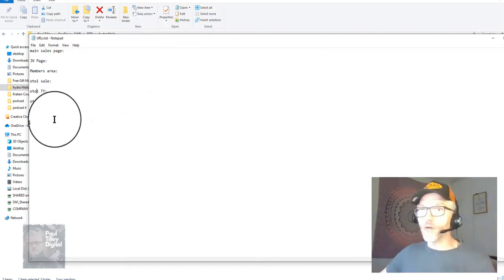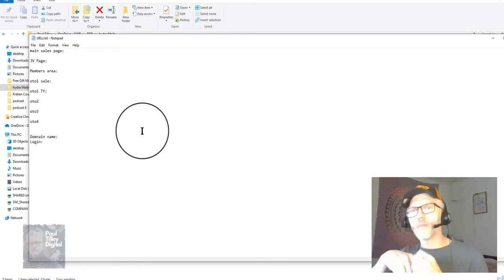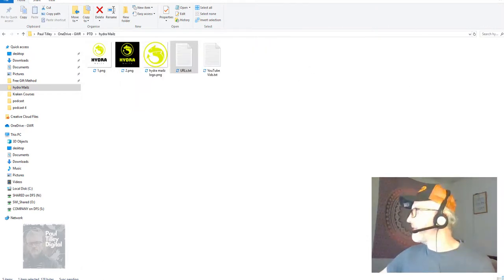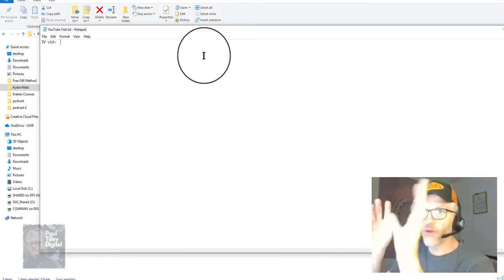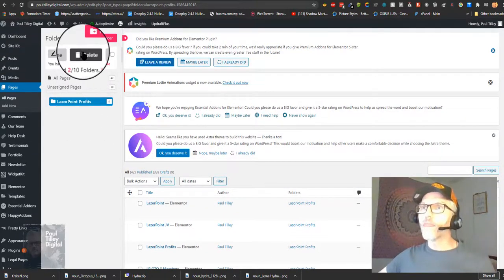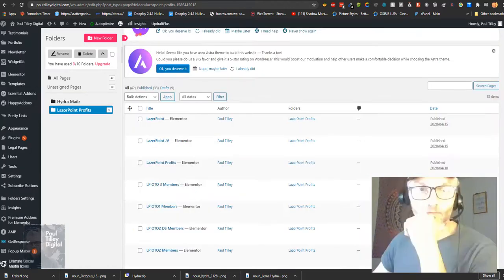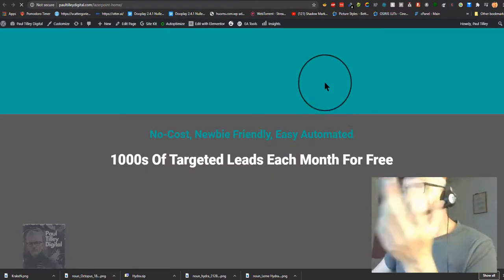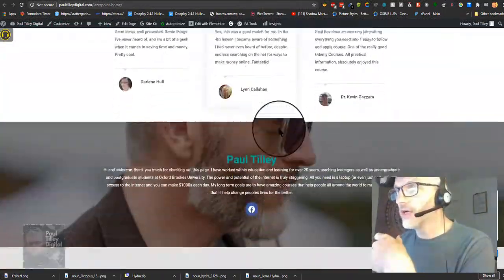8 Make More Money With Upsells, Downsells and Bonuses